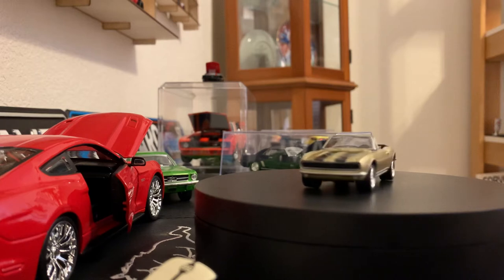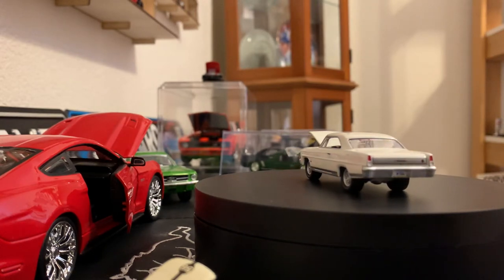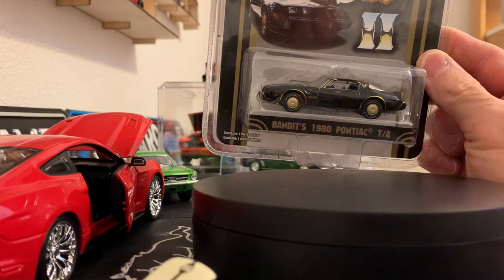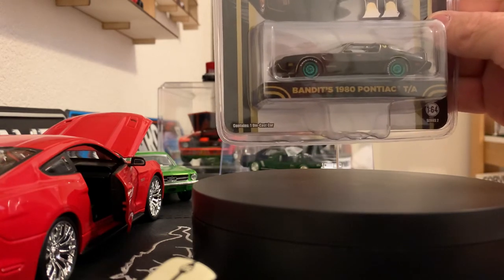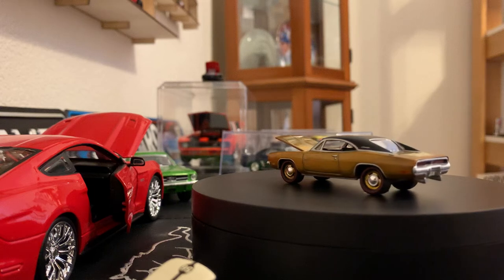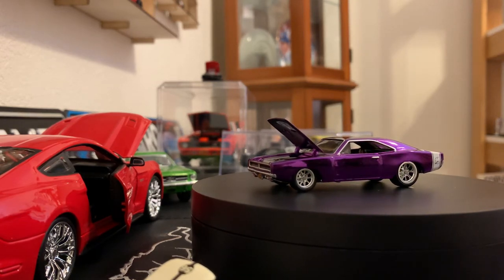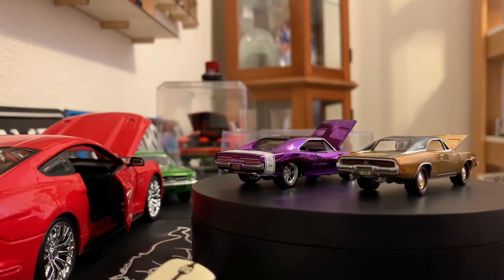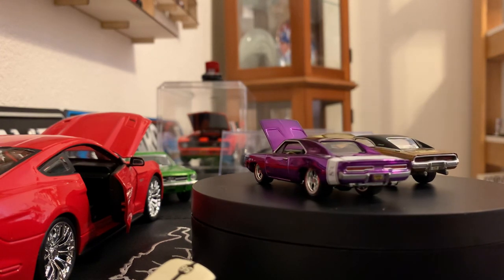RLC Hot Wheels/Johnny Lightning and Greenlight editions!!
Hot wheels, Johnny lightning, Greenlight